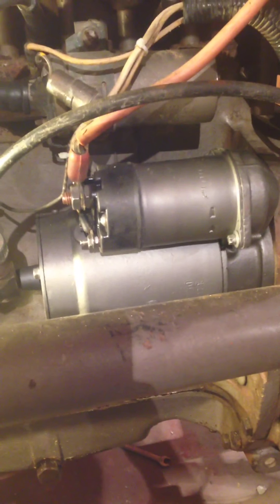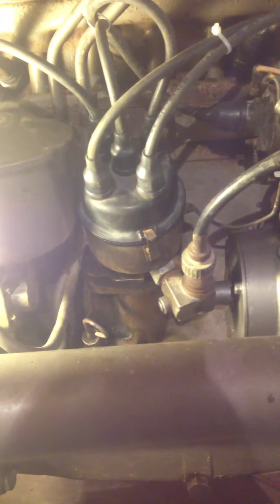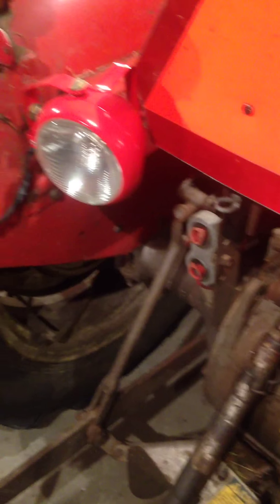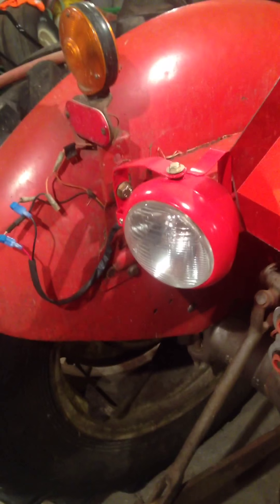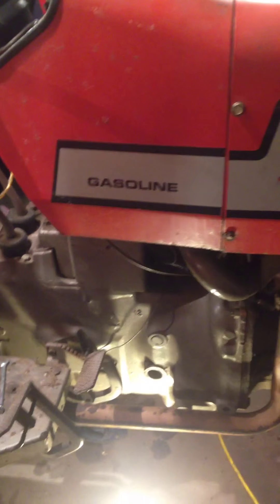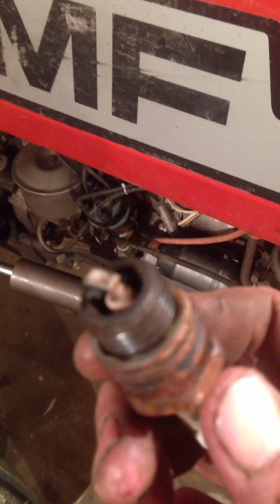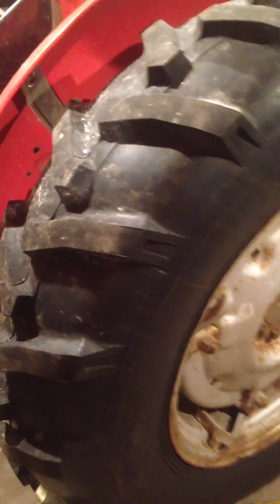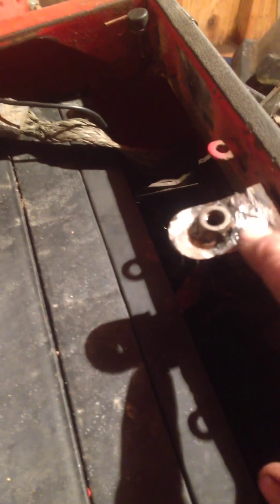Finished up the 245